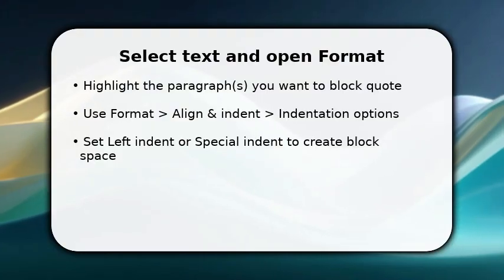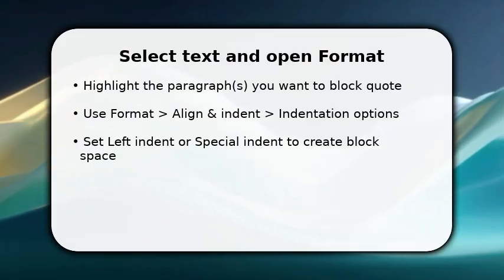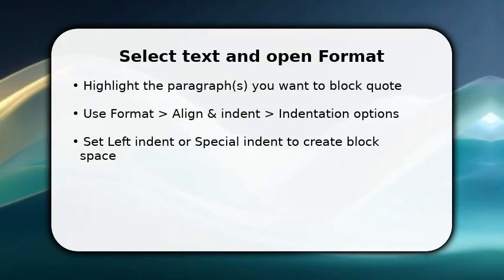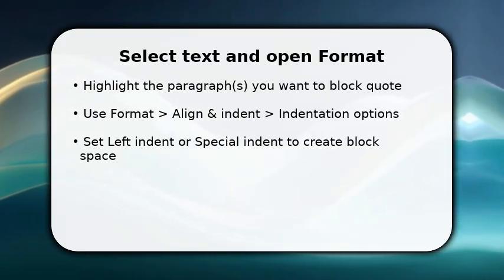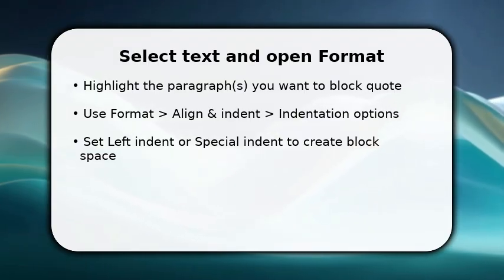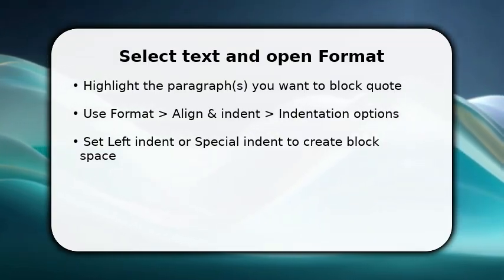How to Block Quote Google Docs (updated)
Learn the step-bymediate guide to block quoting in Google Docs with our latest tutorial. Master formatting quotes for academic papers, presentations and more.